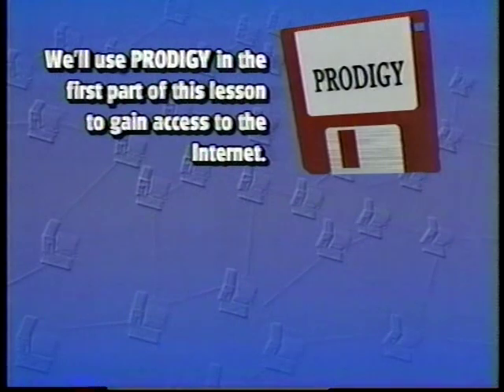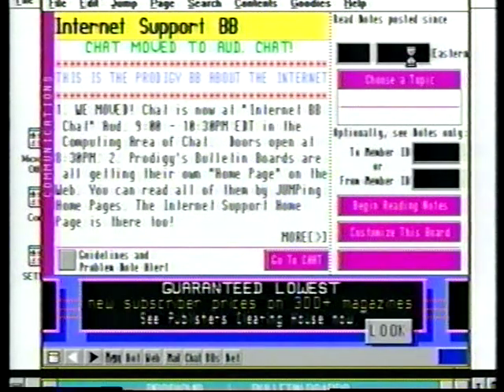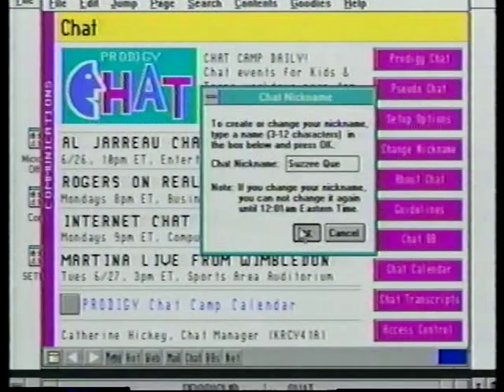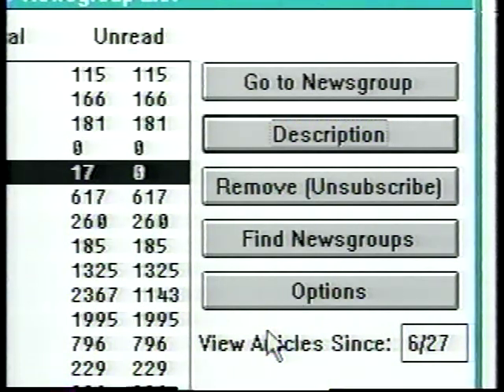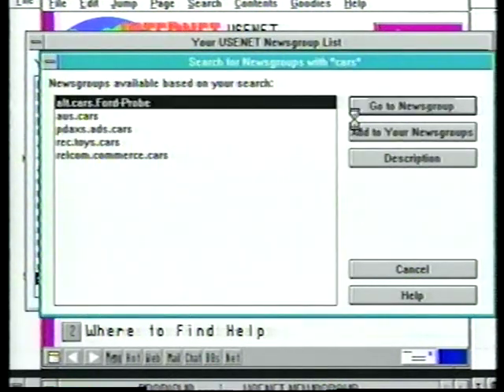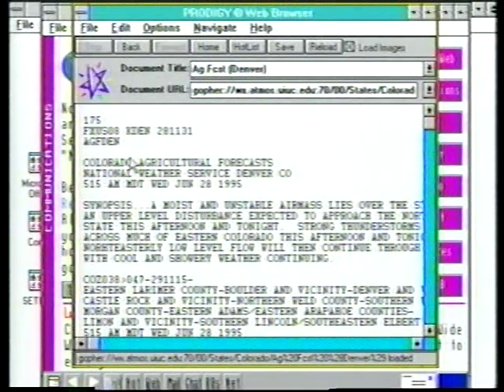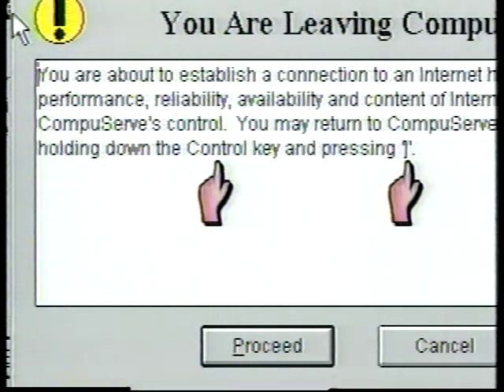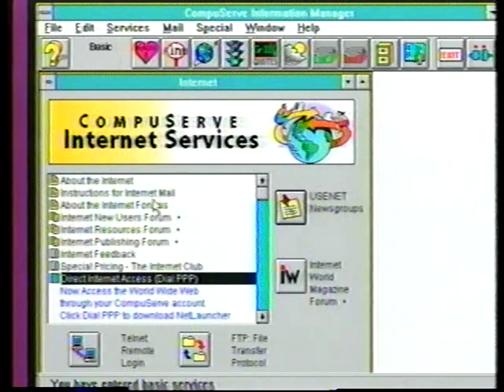Video Professor - Learn To Master The Internet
Learn how to master the interwebs with Video Professor!

TRY MY PRODUCT